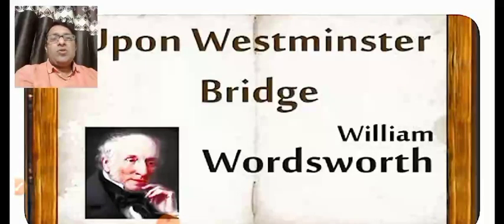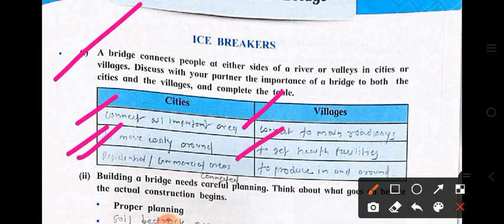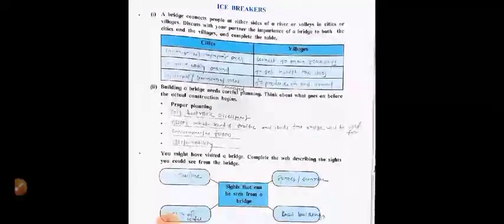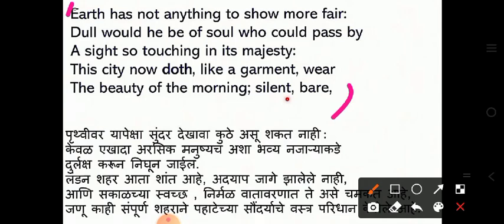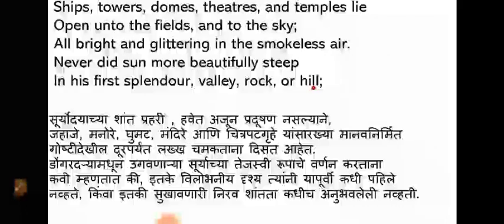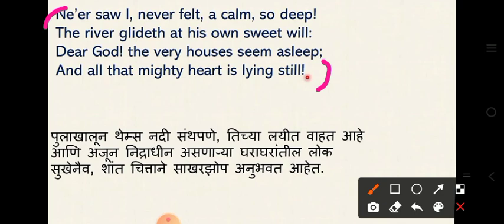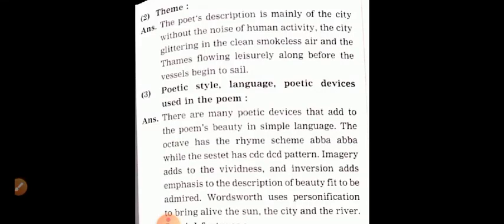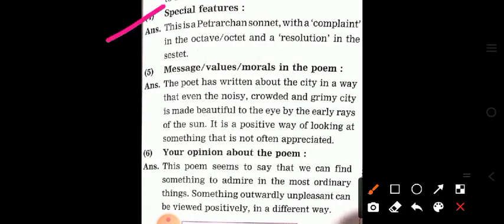2.4 Upon west minster Bridge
Explanation of poem Along with Appreciation